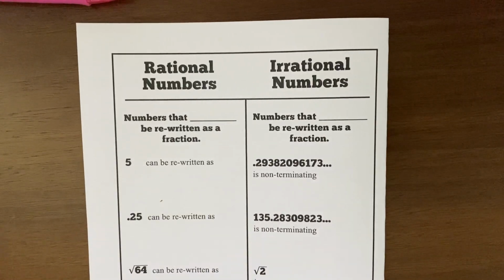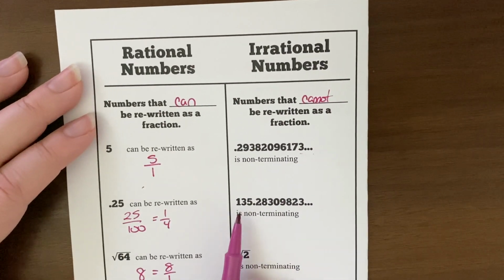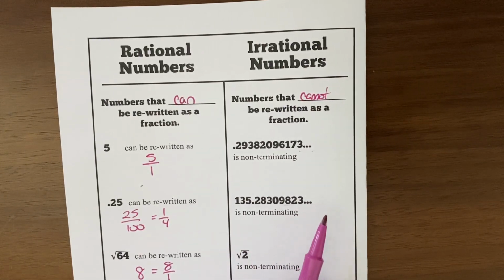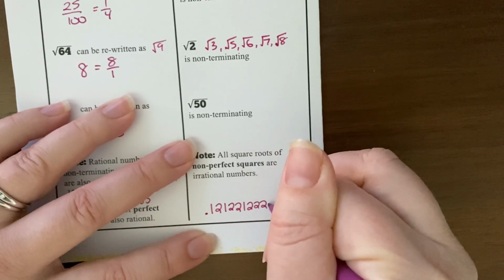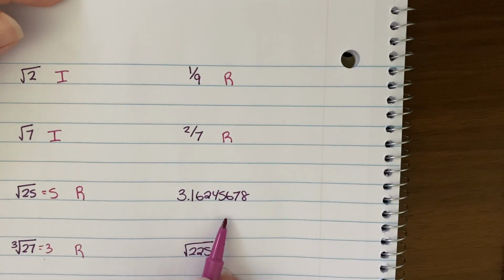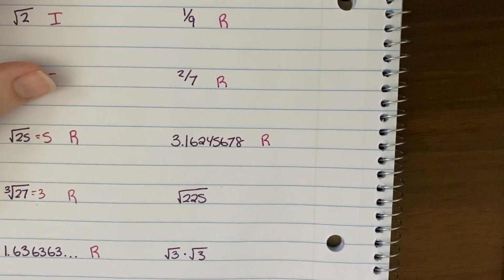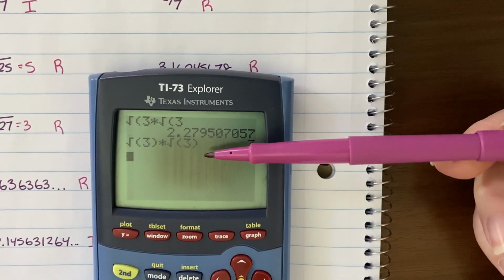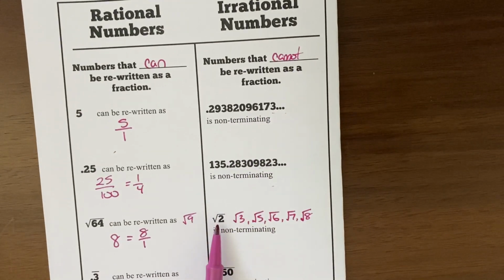What are Rational and Irrational Numbers?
Having a hard time telling the difference between rational and irrational videos? This quick lesson will have you identifying them properly in no time!